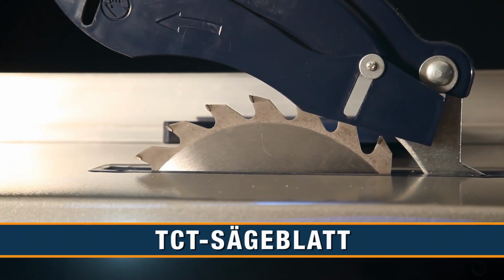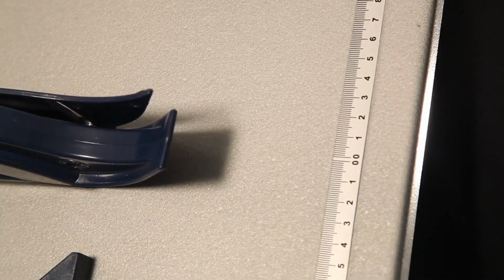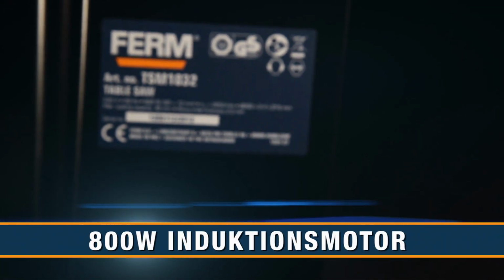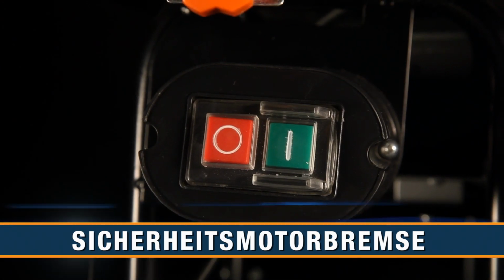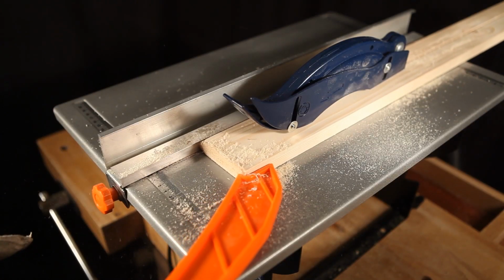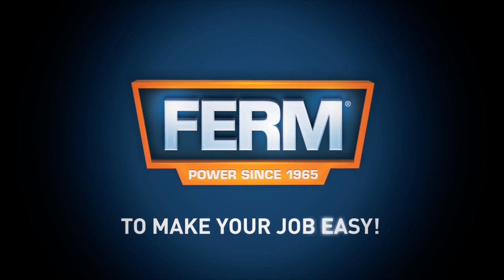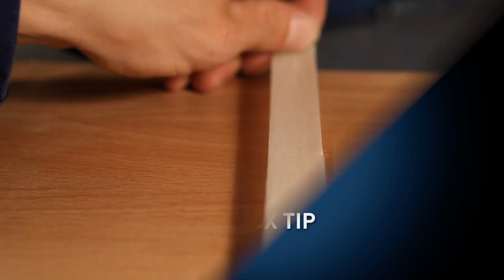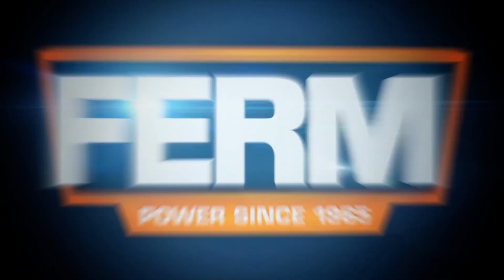FERM power 800W-200MM Tischkreissäge TSM1032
Dies ist die FERM TSM1032 200 mm Elektro-Tischsäge.

Sie verfügt über ein hochwertiges TCT-Sägeblatt für optimale Leistung,

präzise Winkeleinstellung für Schrägschnitte von 45 bis 90 Grad,

einen universellen Staubabsaugadapter für einen sauberen und gesunden Arbeitsbereich,

eine Parallelführung, einen Gehrungsanschlag und eine durchsichtige Skala für präzises Arbeiten

und

sie kann leicht auf der Werkbank montiert werden.

Der leise, leistungsstarke 800-Watt-Induktionsmotor eignet sich bestens zum Sägen von Gegenständen bis zu 45 Millimeter Dicke. Der Induktionsmotor sorgt für weniger Verschleiß, weniger Lärm und eine längere Lebensdauer. Die Sicherheitsmotorbremse erhöht die Sicherheit.

Ideal zum Längssägen von Brettern, Laminat und Zaunlatten.

Mit dem richtigen Sägeblatt kann auch Kunststoff gesägt werden, zum Beispiel Bodenbeläge.

Inklusive Schutzbrille, Gehörschutz und Schiebestock für sicheres Arbeiten.

FERM, damit Ihre Arbeit einfach wird

Sie können jederzeit auf unsere 3-jährige Austauschgarantie vertrauen

Tipp aus der Werkzeugkiste

Um eine optimale Schnittfuge zu erstellen, bringen Sie ein Stück Klebeband am Arbeitsbereich an, um Splittern des Materials zu verhindern.

Achten Sie immer darauf, dass Ihr Arbeitsbereich sauber ist, um Beschädigungen am Werkstück zu vermeiden.